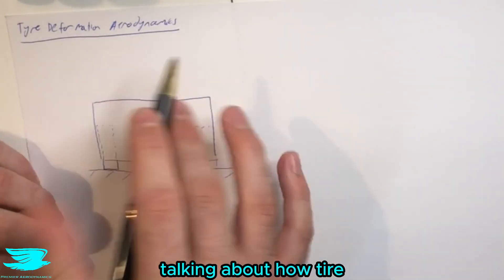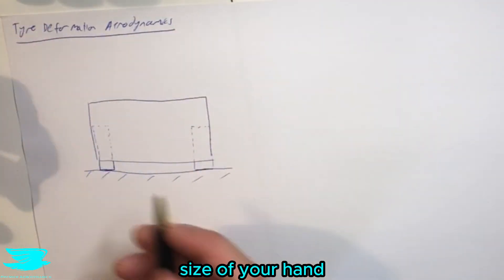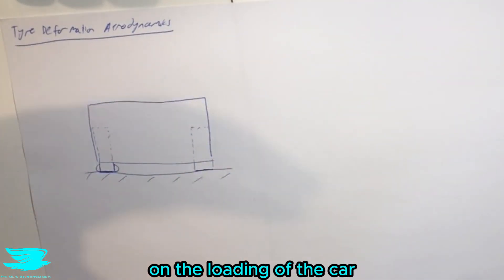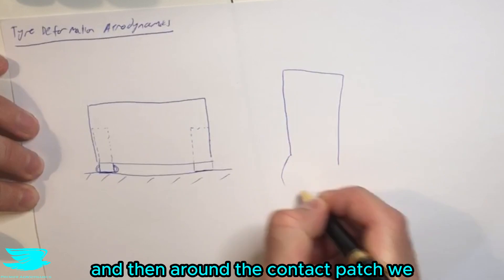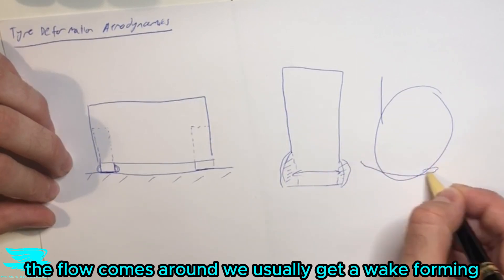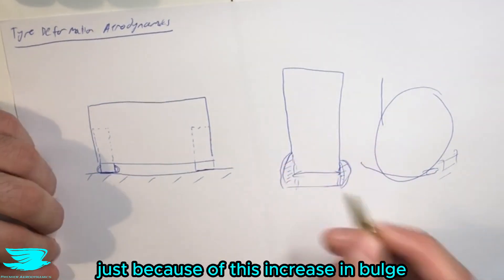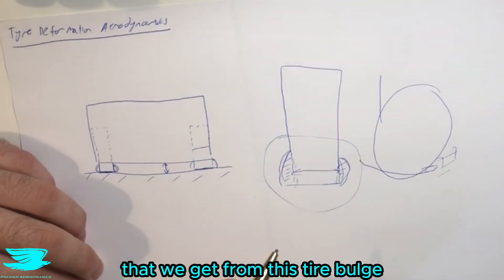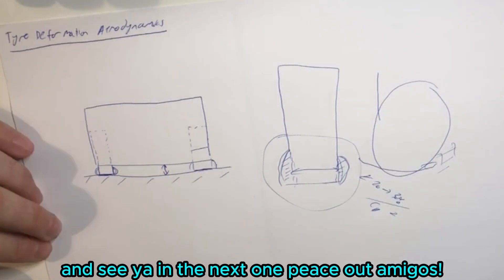Tire Deformation Aerodynamics Is Important {Auto Aero #66}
Car tyres deform and that greatly affects the car's aerodynamics. How?